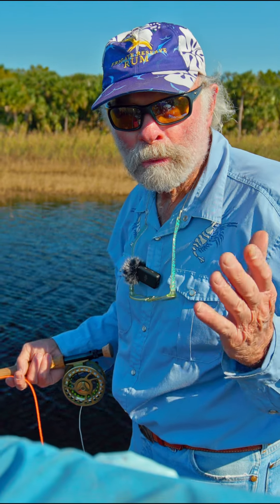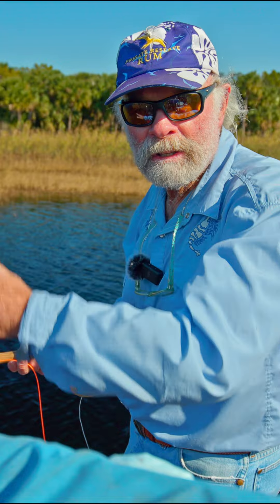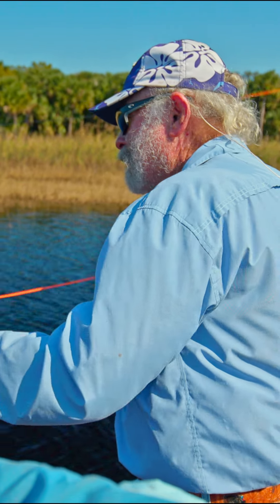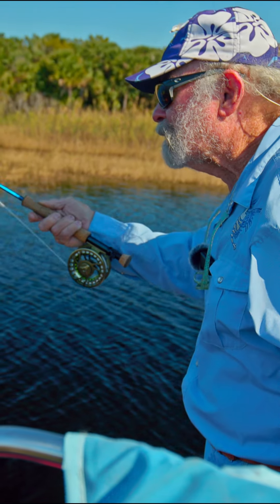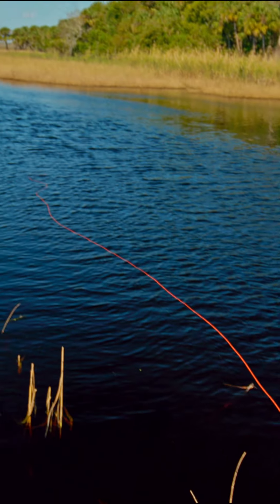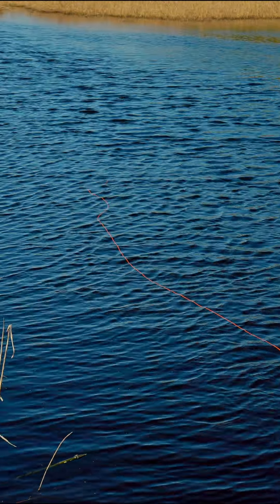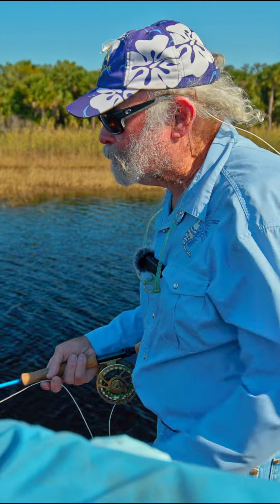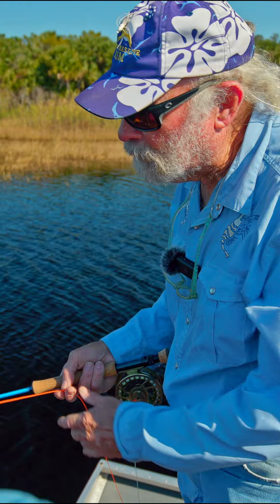Stop Your Fly Cast!